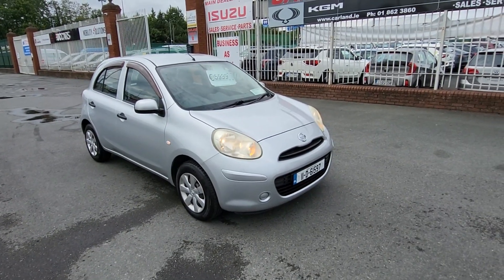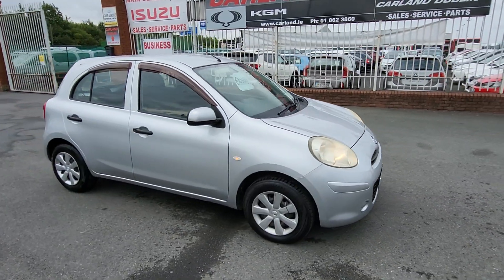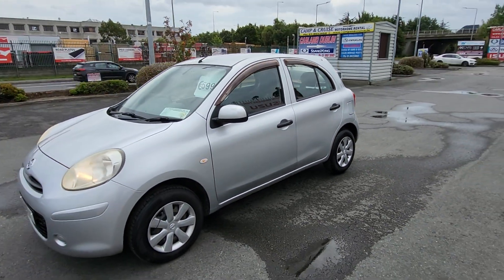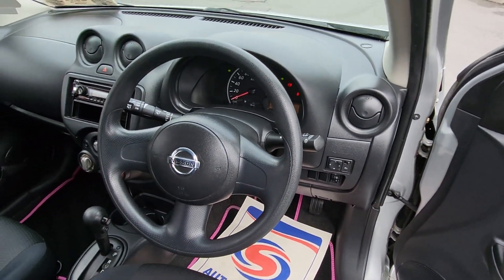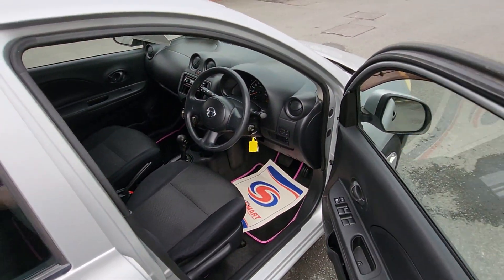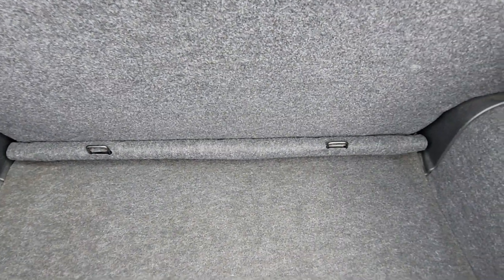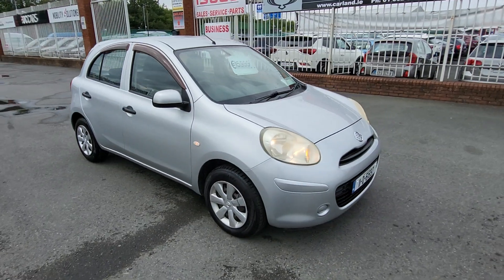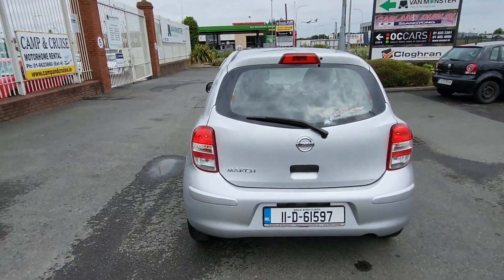Nissan March 1.2 Auto 11D61597 @carlanddublin8293 ☎️ 01-8623860 Ext 1